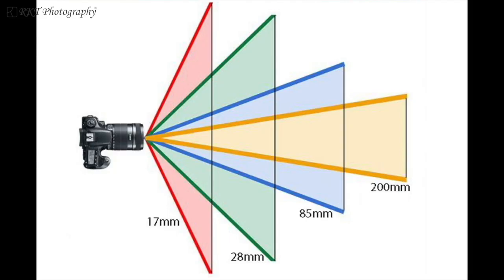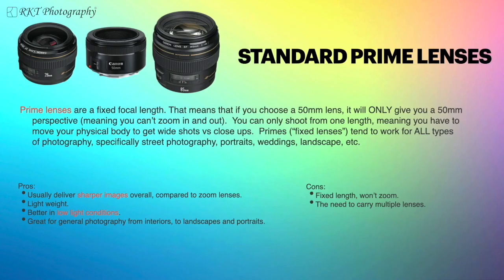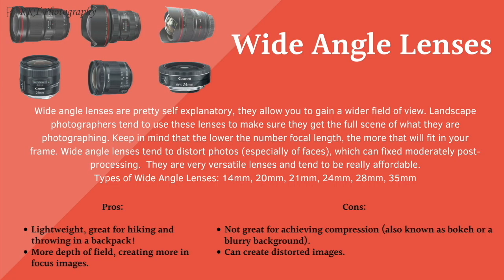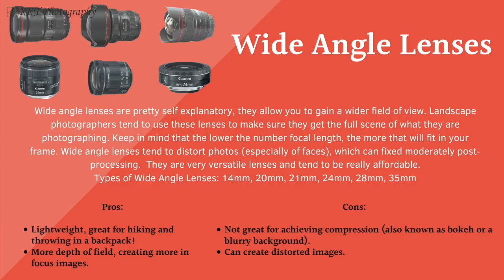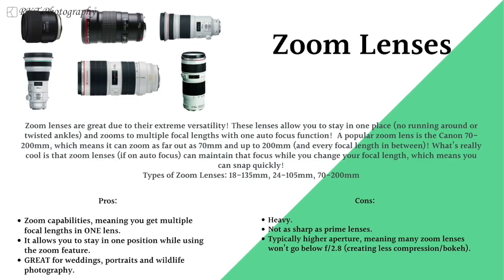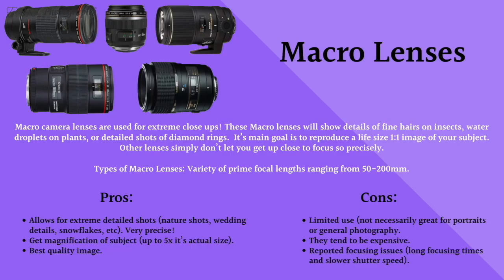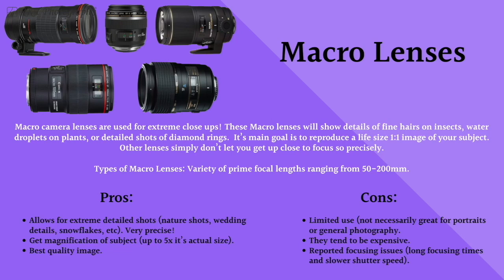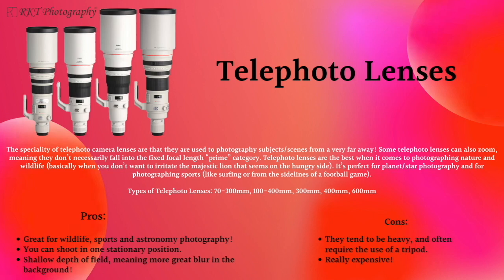Types of DSLR Lenses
This video will help in making correct choices in exploring different DSLR Lenses available.  This video tells about understanding of various points such as : Focal Length, Types of Lenses like - Prime Lens, Wide Angle Lens, Zoom Lens, Macro Lens & Telephoto Lens.  It will also help to understand what is Kit Lens & how to use Manual Focus.